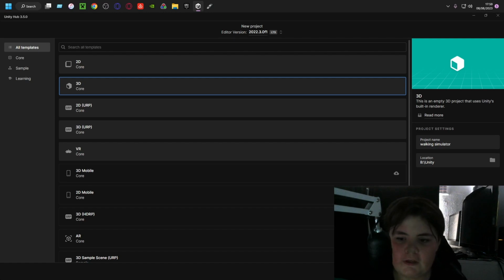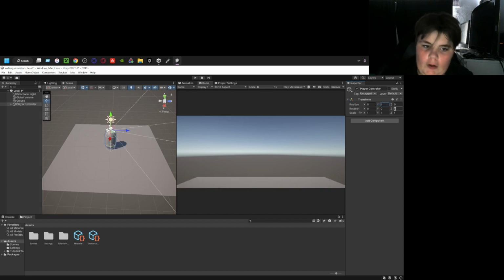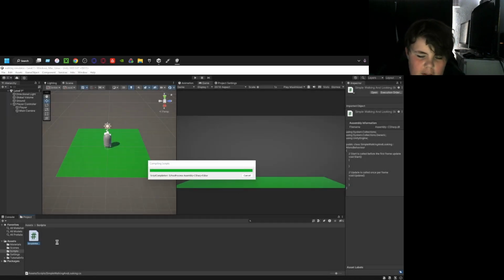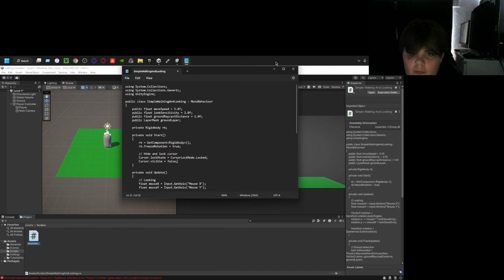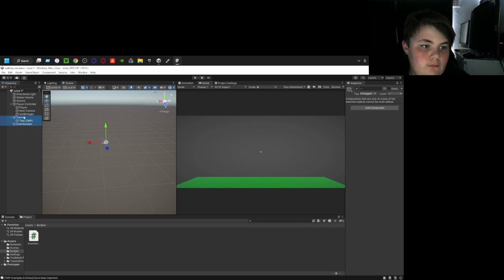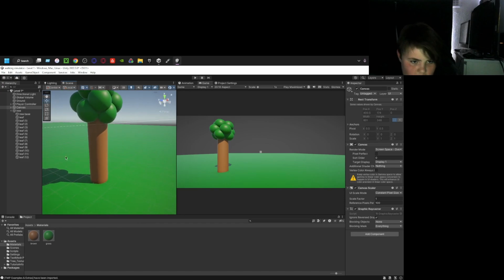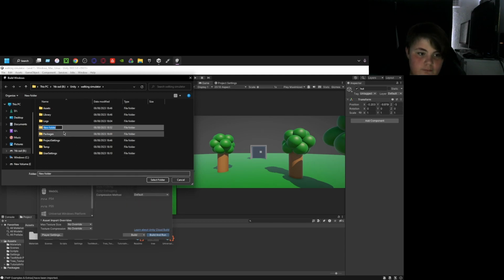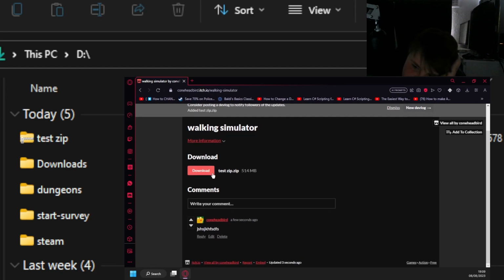Make Your Very Own FIRST GAME, and publish it Today! With Me, coneheadbird!